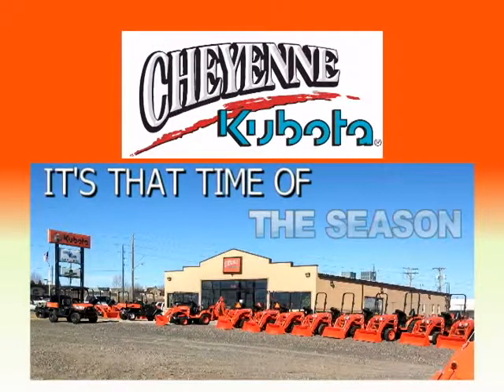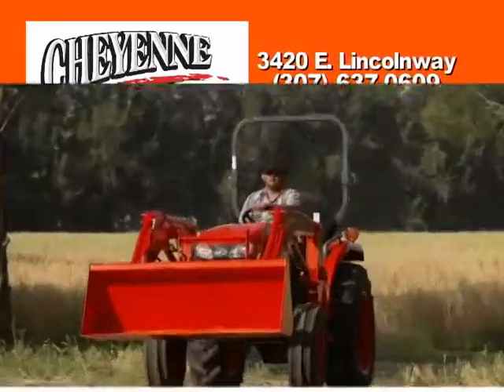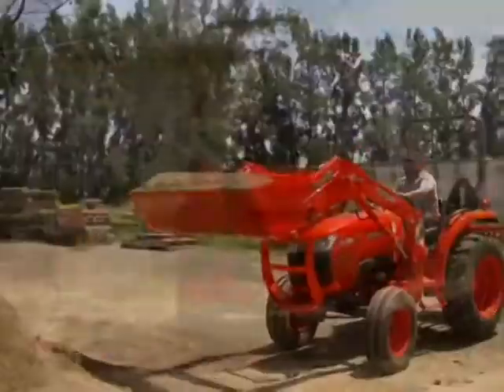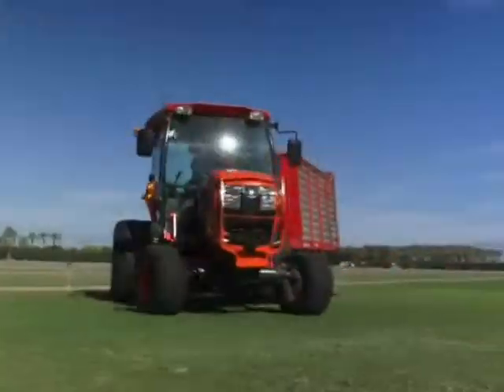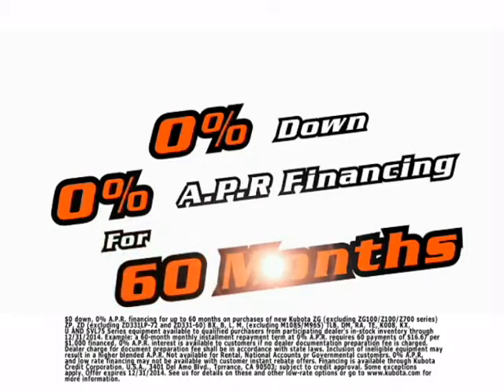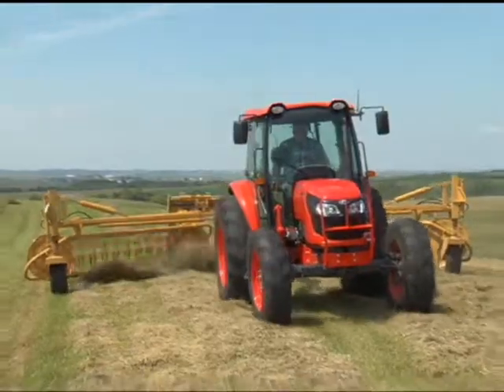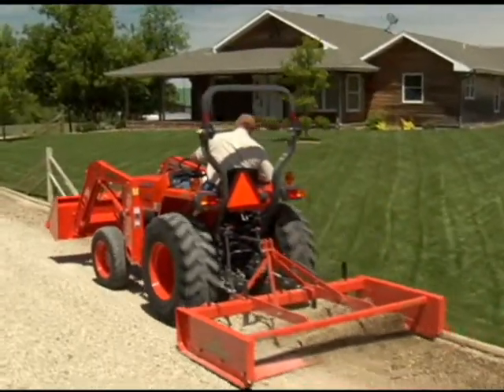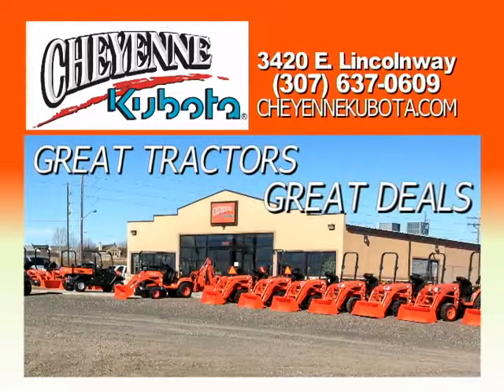Cheyenne Kubota L Series 112014